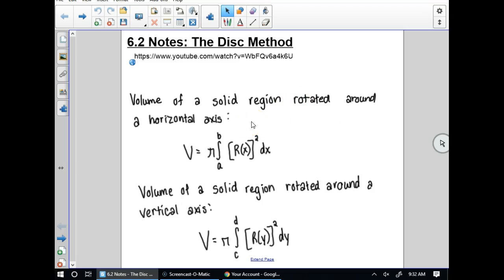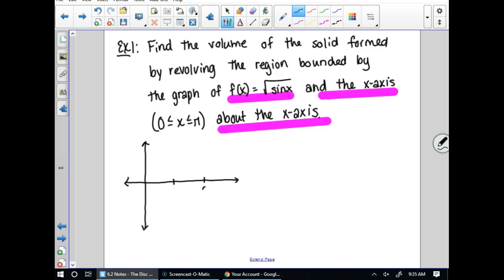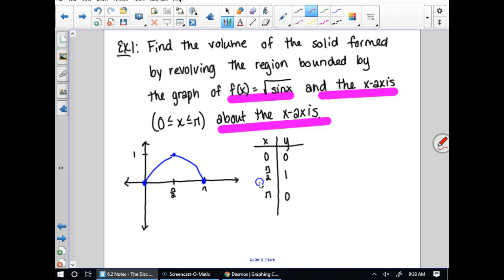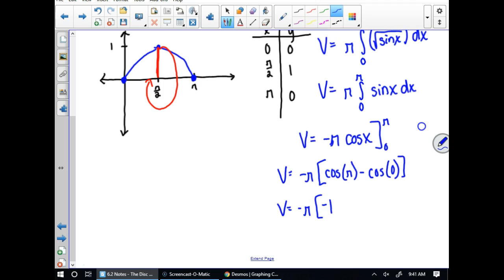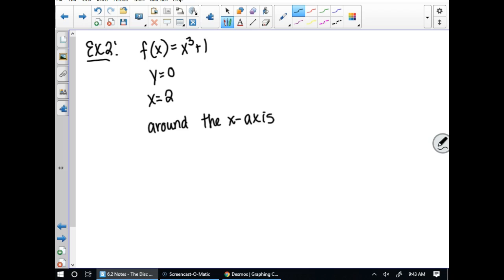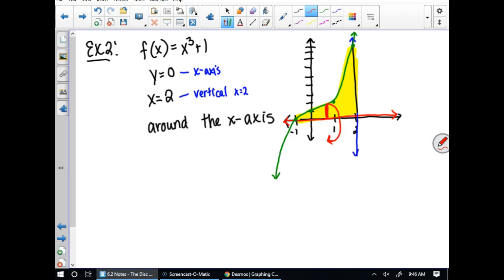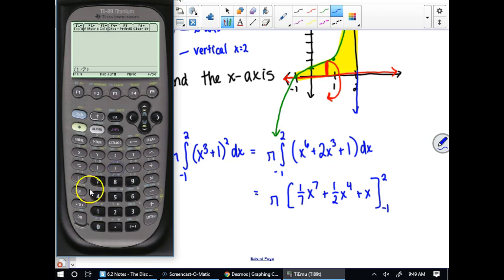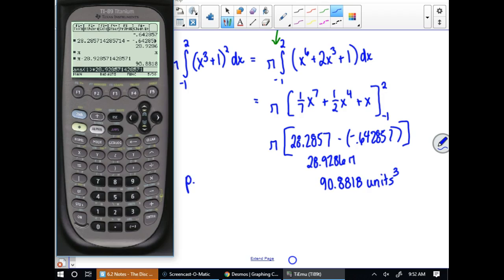6.2 Notes -Part A-\ The Disc Method